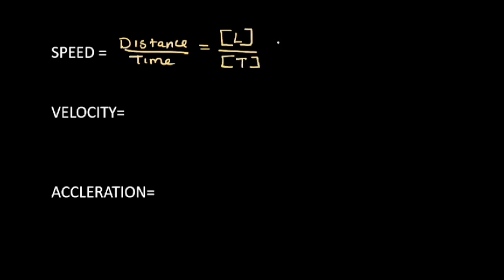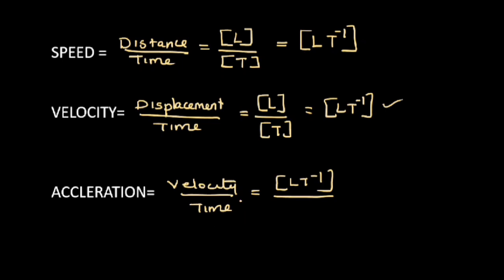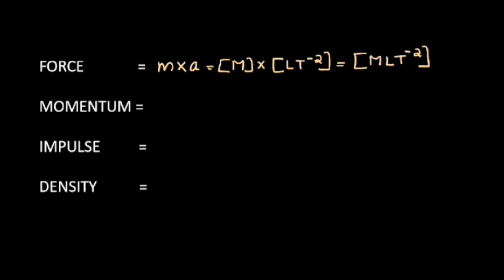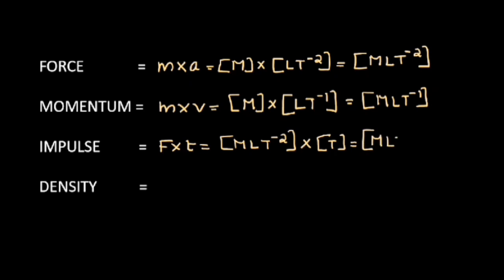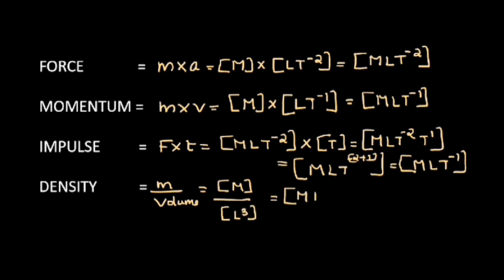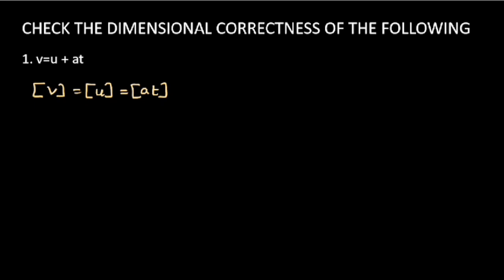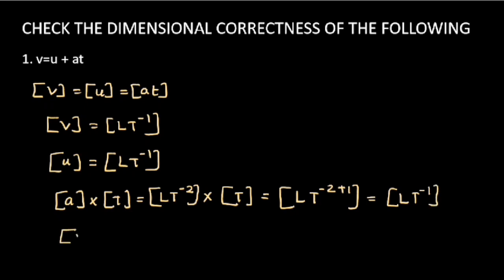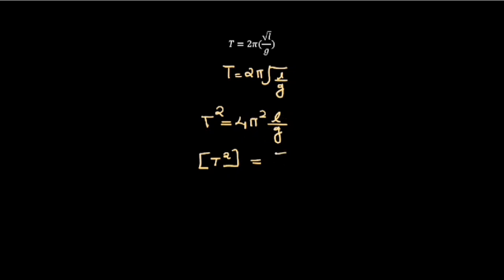PHYSICS|PLUS ONE|UNITS AND MEASUREMENTS|PART 2|NEET |JEE|NCERT|DIMENSIONAL FORMULA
physics|plusone|unit 1|plusone 2024|neet|plusone physics |Units and measurements|Dimension|Significant figures |